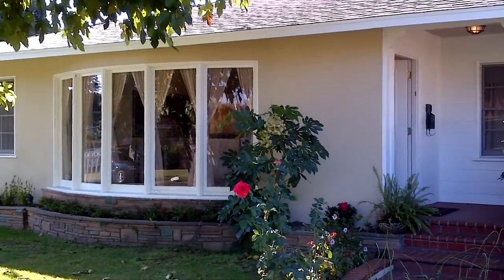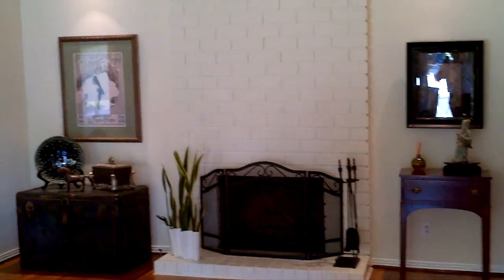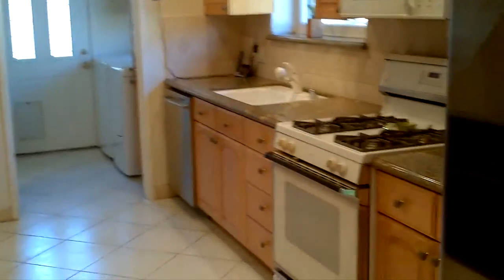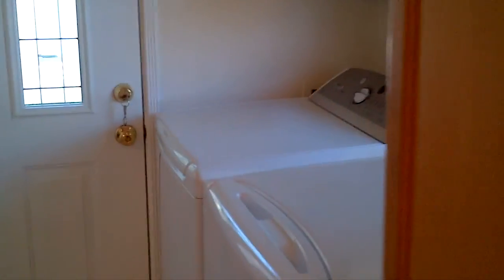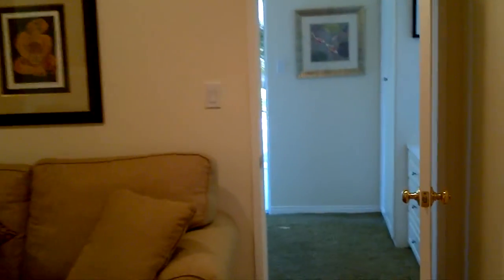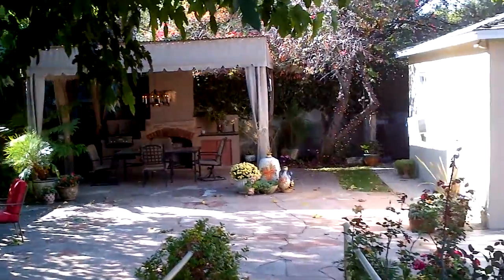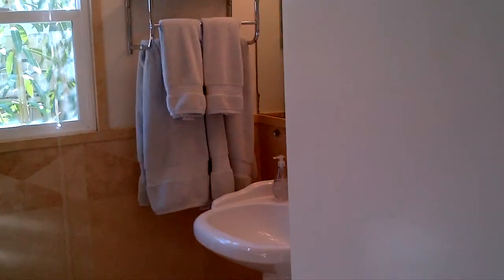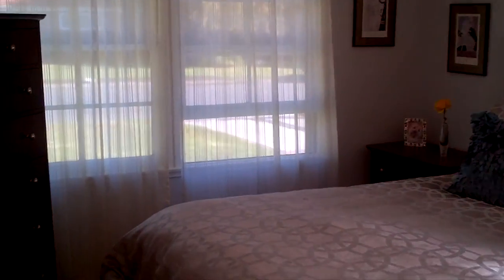Sherman Oaks - 5531 Costello Ave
Costello Avenue - Open House